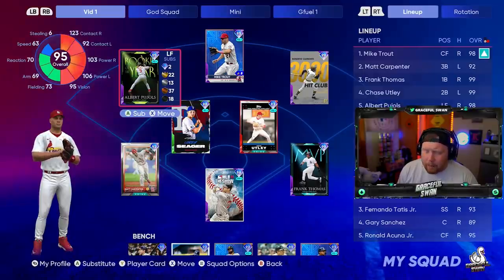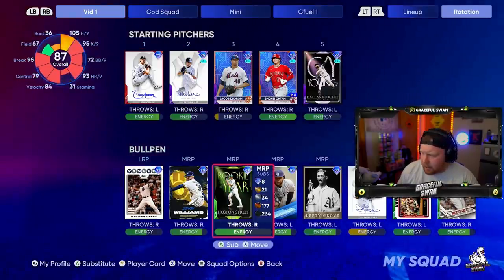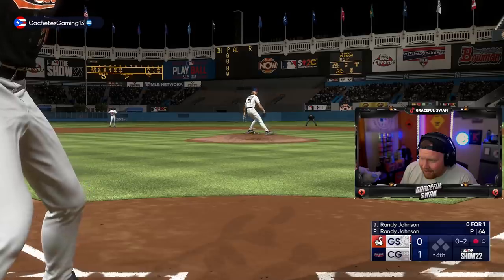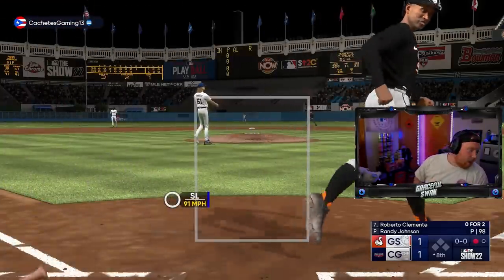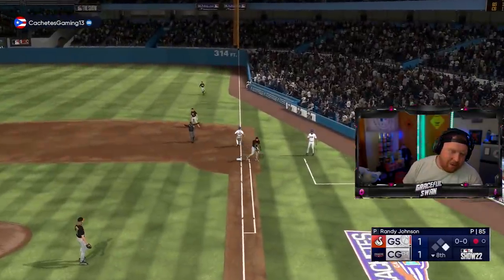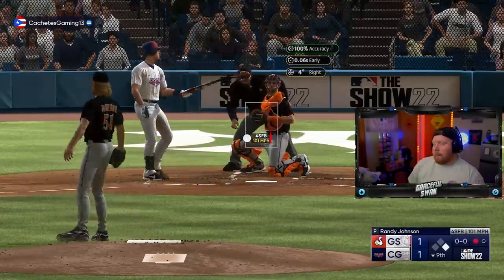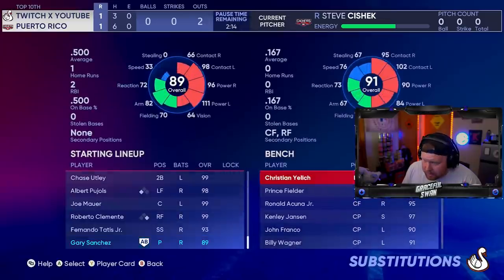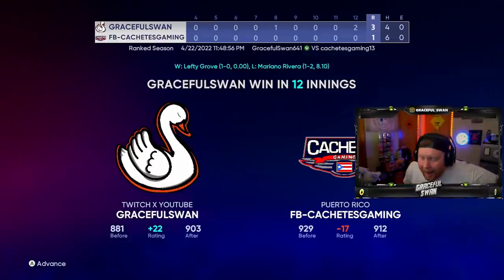I Faced Randy Johnson On LEGEND For WORLD SERIES! | MLB The Show 22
I played my first legend game against Randy Johnson and it was for World Series in MLB The Show 22 Diamond Dynasty Ranked Seasons!

I HAVE MERCH! Click this link and go to my page under roster. Code SWAN saves you 15%!

🎮 Capture your gameplay the same way I do!

Listen ad-free with YouTube Premium
Song
On & On
Artist
AEI (on behalf of NCS); LatinAutorPerf, ASCAP, BMI - Broadcast Music Inc., Featherstone Music (publishing), and 20 Music Rights Societies